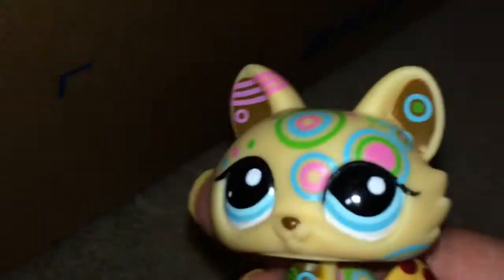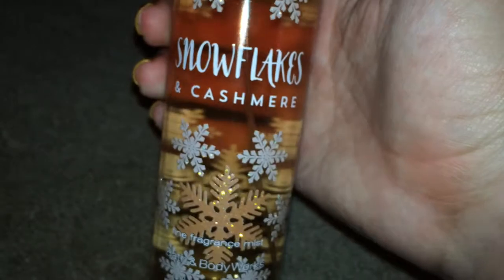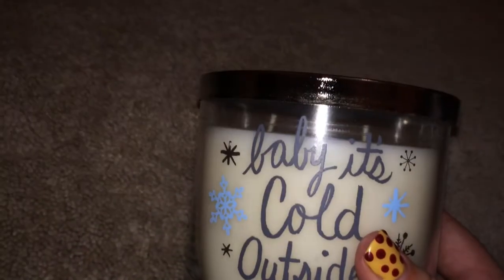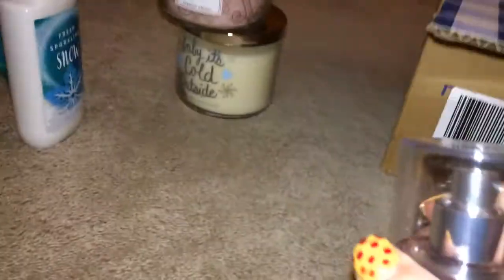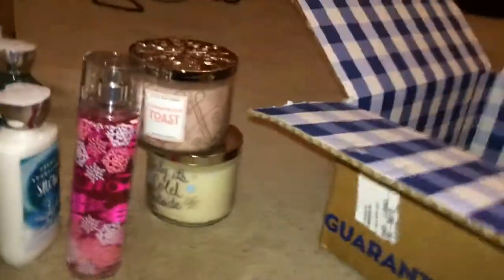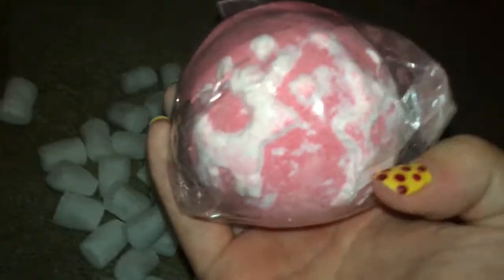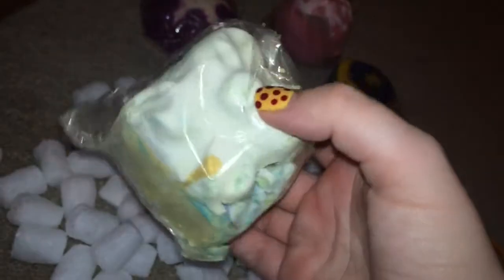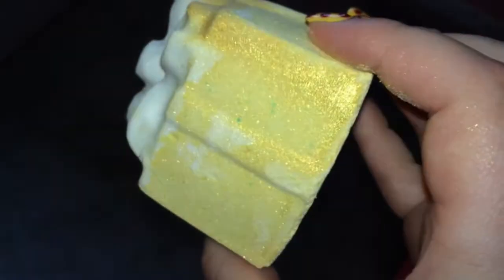Bath & Body works and Lush haul | #2